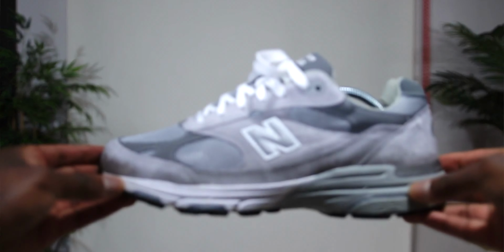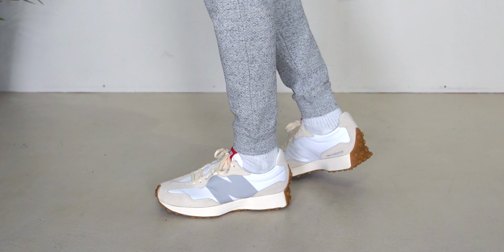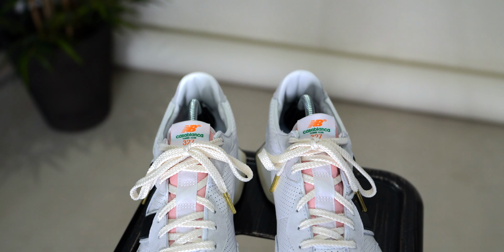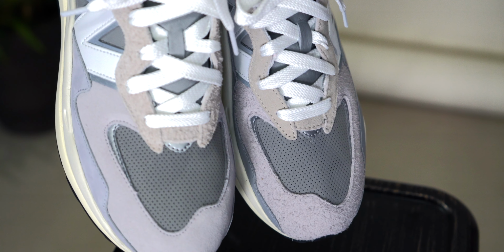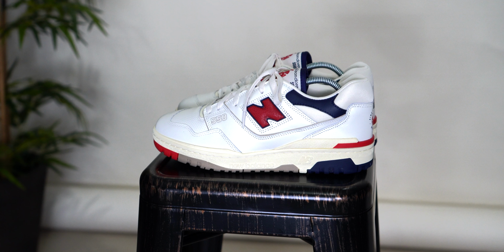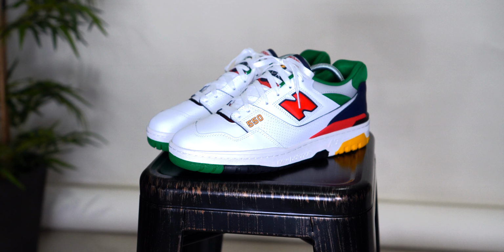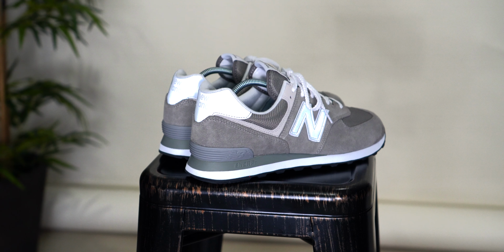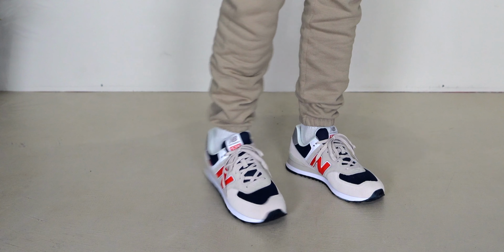New Balance Sneaker Pickups | 550, 327 & 574's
7 New Balance Sneaker Pickups. Hope you enjoy the video! -RP

MAILING ADDRESS:
Rio P.

📩 please email before sending.